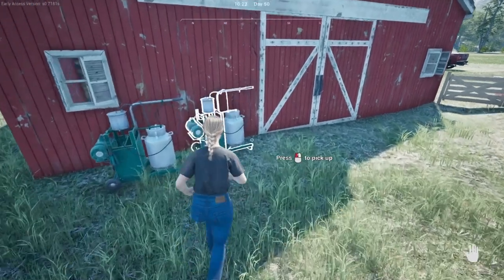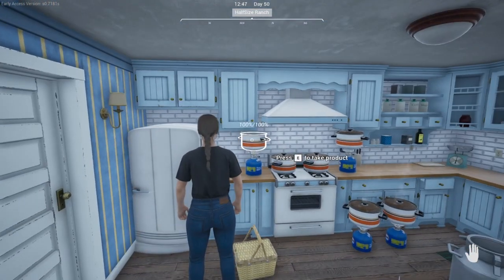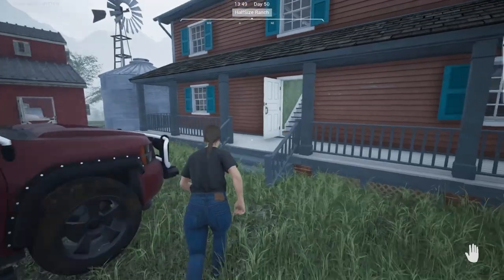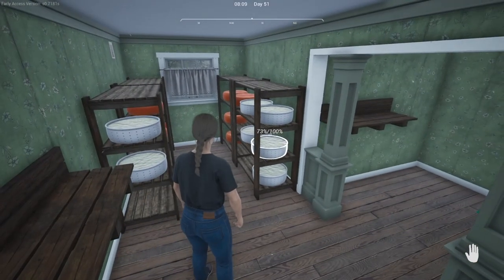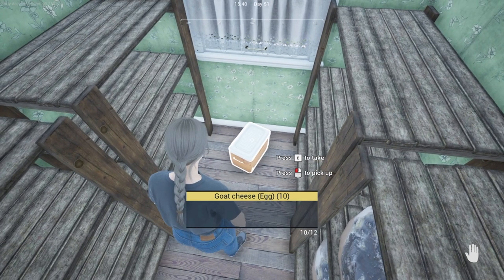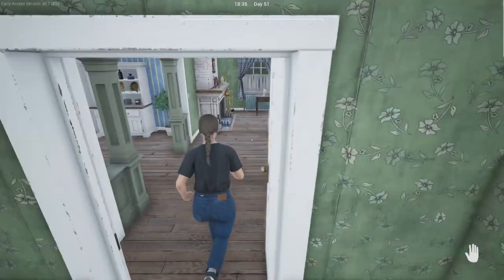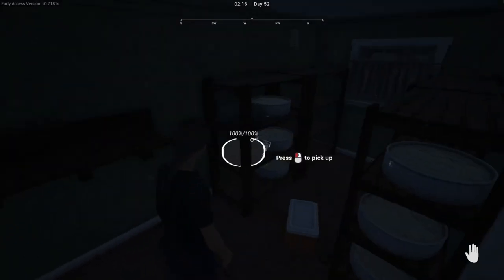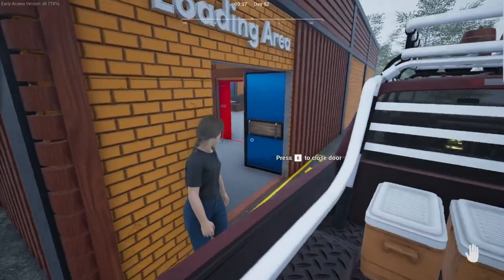How to: Ranch Sim - Making Cheese & Honey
In this video I share the entire process I use to make different kinds of cheese in Ranch Sim. During the downtime of waiting for the cheese to be ready I also give a short tutorial on how making honey from bees works.